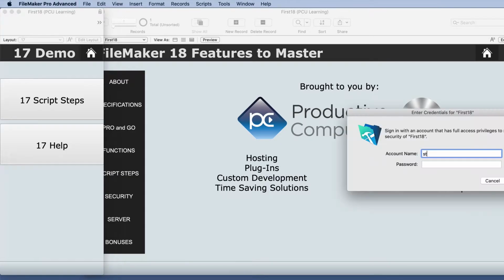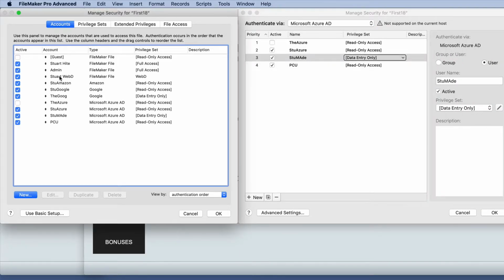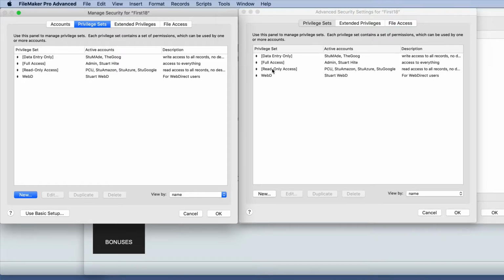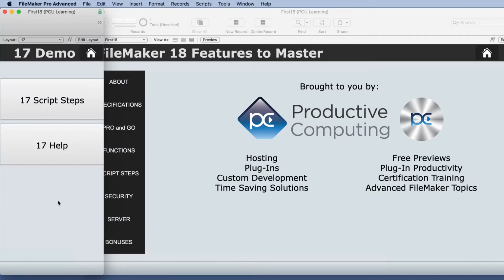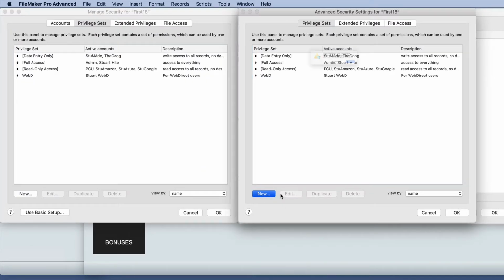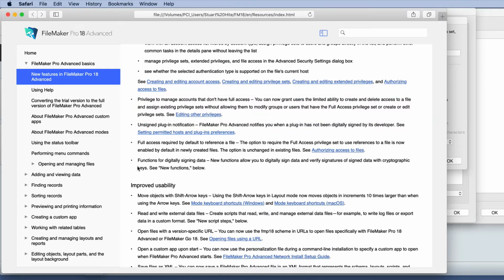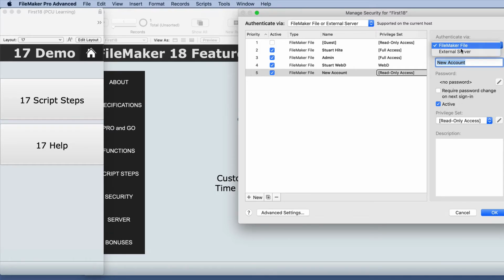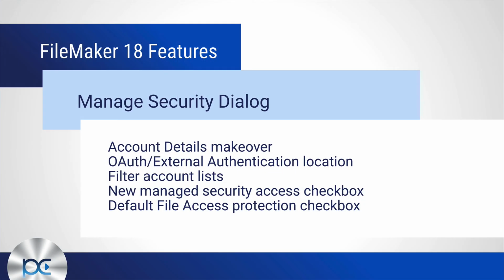FileMaker 18 Security Enhancements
As technology grows, so must security measures.
Some of these enhancements bring greater control and confidence in your solution.
Other changes allow for greater flexibility of features without compromising any level of necessary security.
Still other modifications simply make your job easier as a developer when trying to manage all of the complex security measures.

Ultimately you want to have convenient and flexible control without sacrificing security.  Each of these enhancements are great improvements whenever security issues are on the line.

See what’s new with FileMaker 18 - watch our video series in the Productive Computing University (PCU) FREE course “FileMaker 18 Platform Features”.